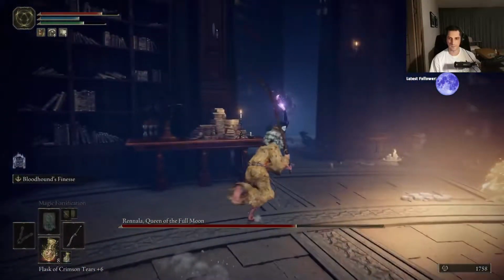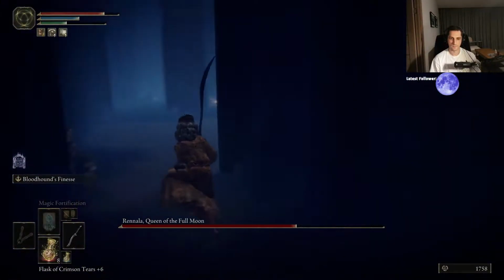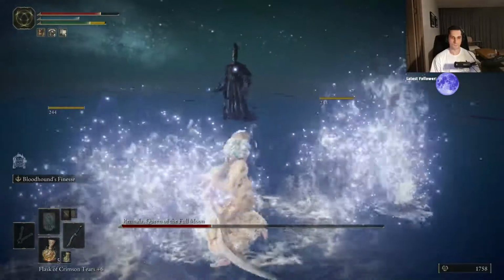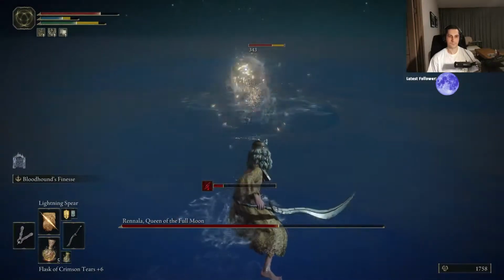Elden Ring-Renalla Queen Of The Full Moon Boss Guide, each Ability Explained!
In this guide I will walk you through  what to expect whilst fighting Renalla, and how to best avoid her and her minions attacks, and finally defeat her!